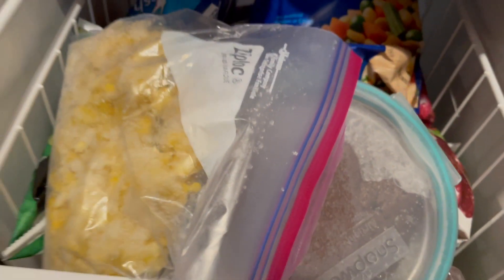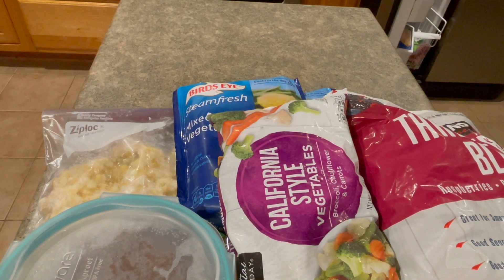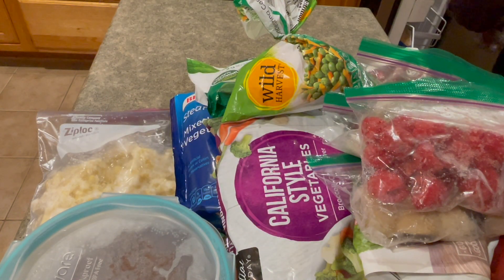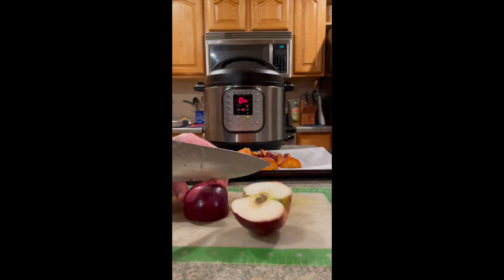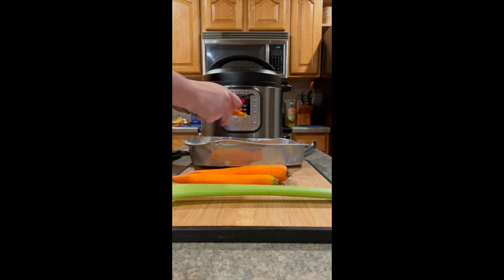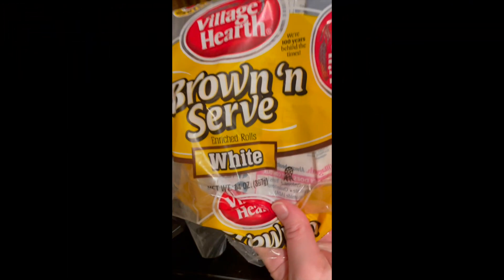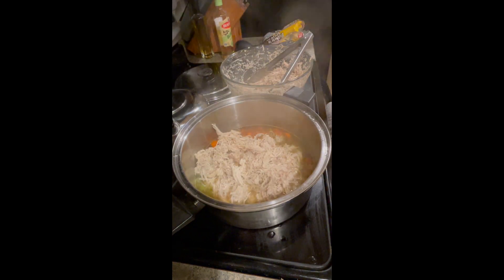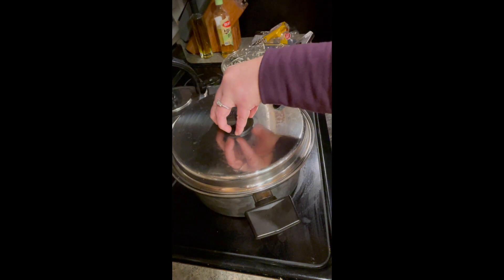Freezer Challenge 1 : How Many Bags of Cranberries Are There? Plus Chicken Soup Made from Leftovers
I organize one shelf of my freezer and find numerous bags of cranberries, lots of frozen fruit for making smoothies, frozen vegetables, and even some cake. What can I use up this week?